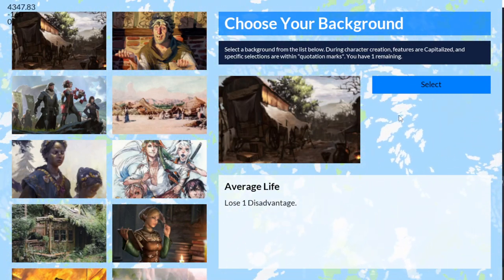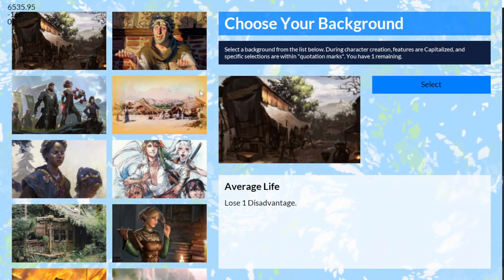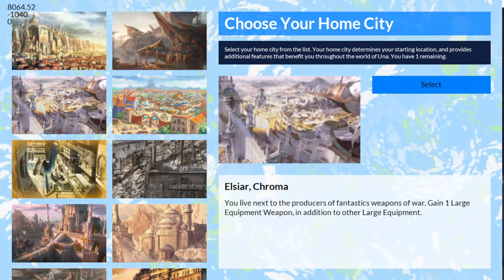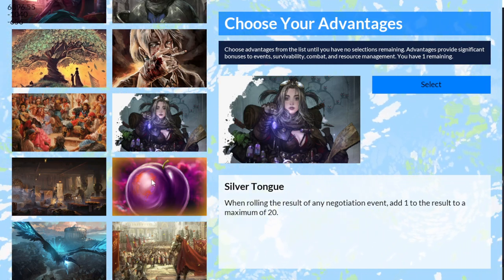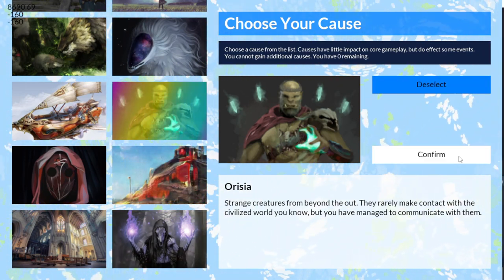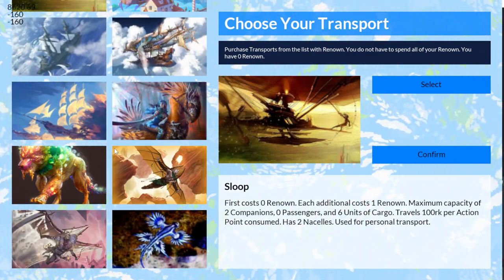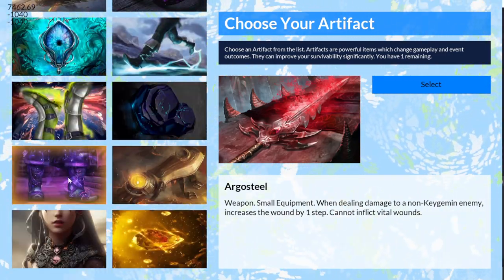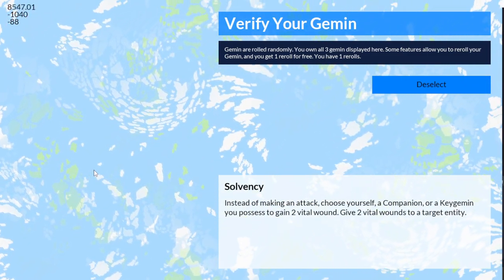Devlog Ep.3 - Starting Character Creation